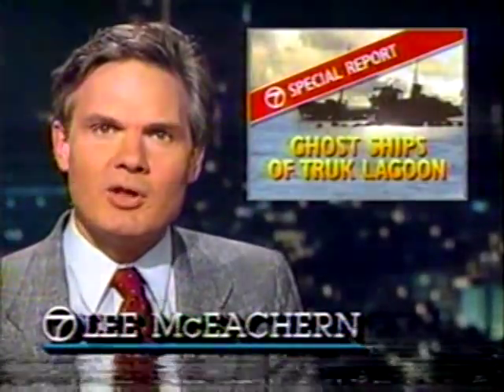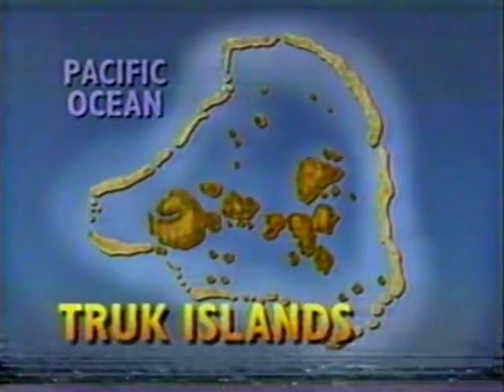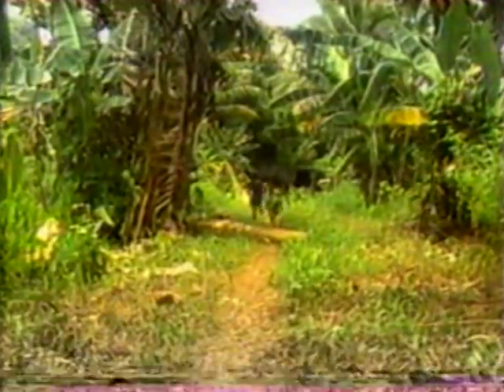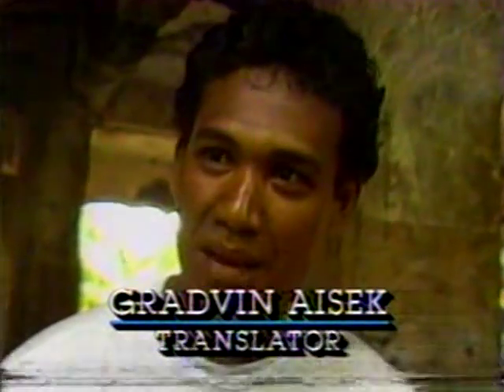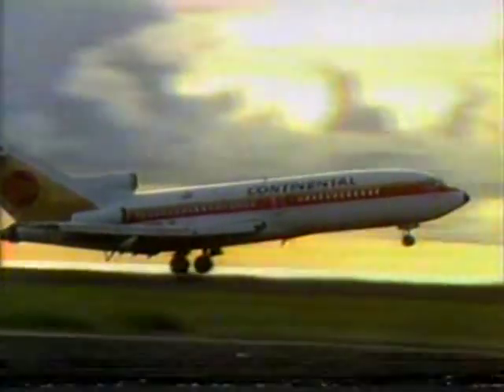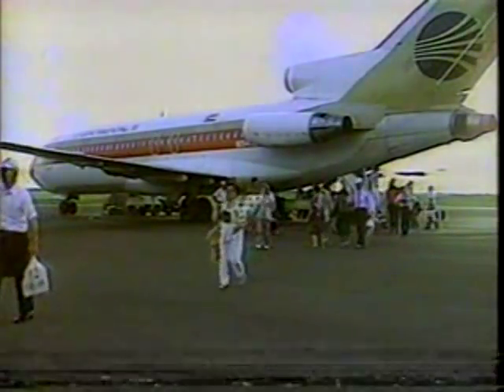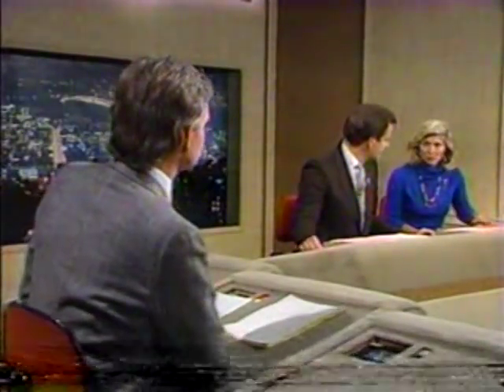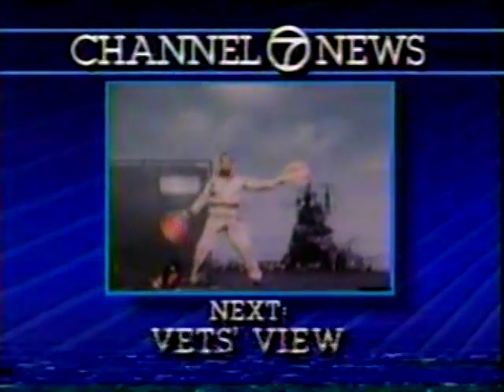Ghost Ships Of Truk Lagoon Part 3 of 4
This multi-part story focuses on the history of Truk Lagoon, a major naval stronghold for the Japanese during World War II.  Thanks to my Uncle for recording these.